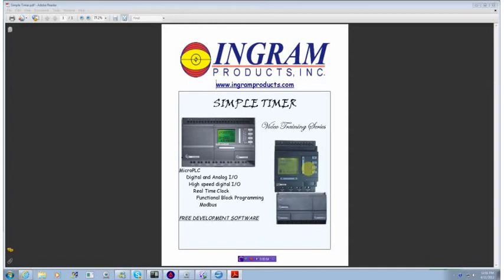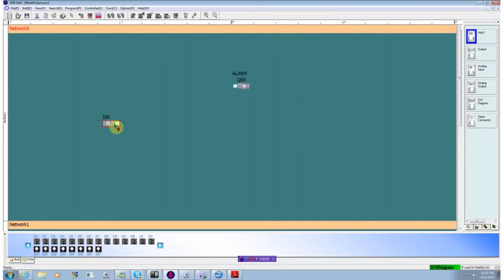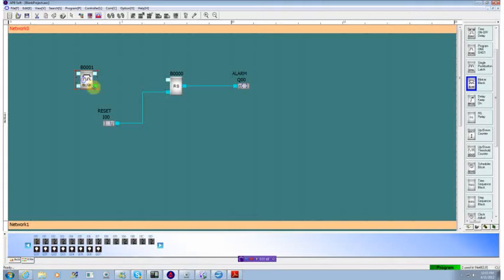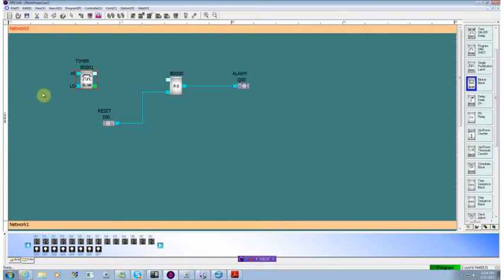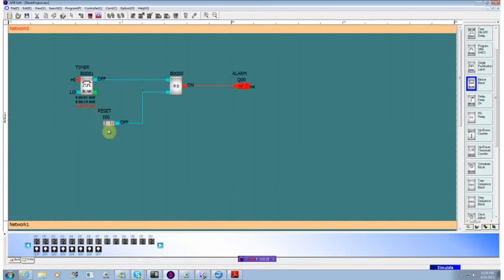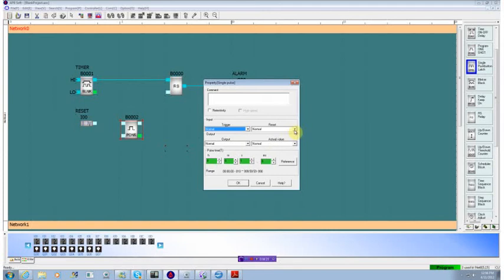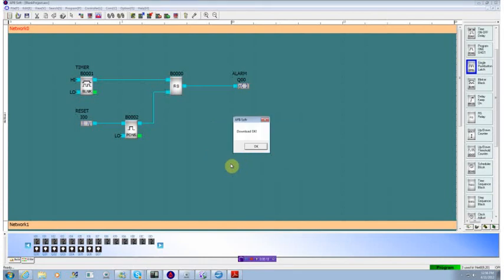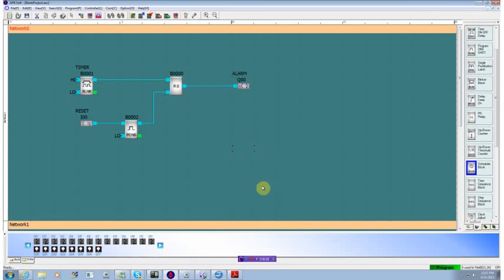Simple Timer Application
This video illustrates how to program a one hour timer with reset using the APB PLC simulation and programming software.

To download the free software and test your own designs go
For more on the APB micro PLC controller and associated hardware go